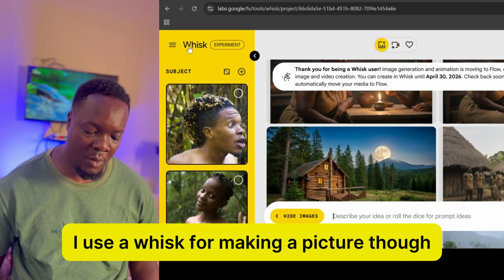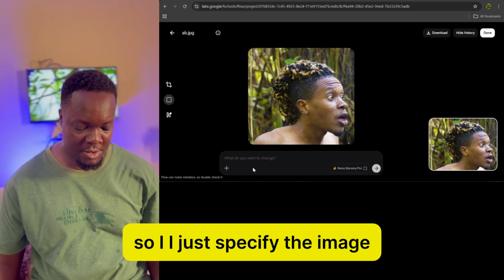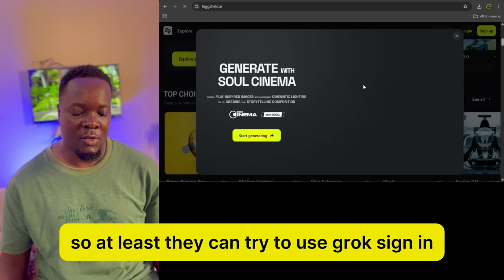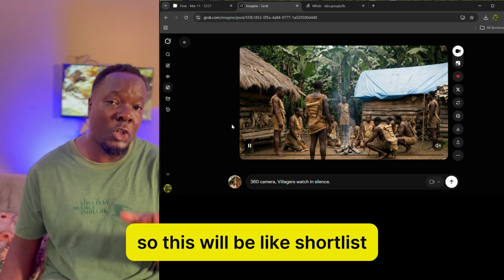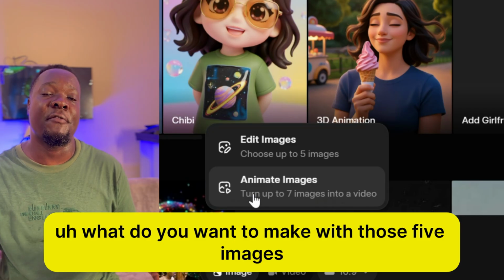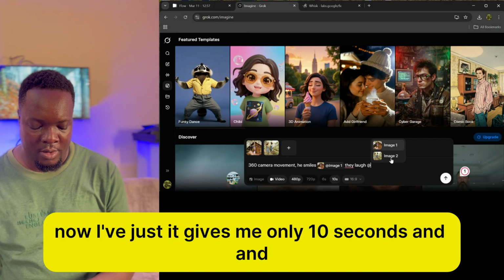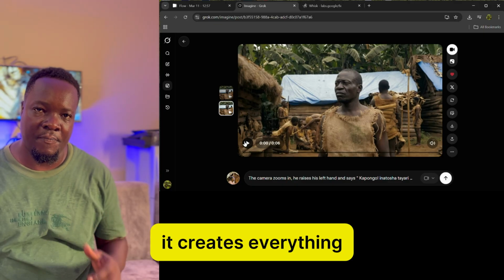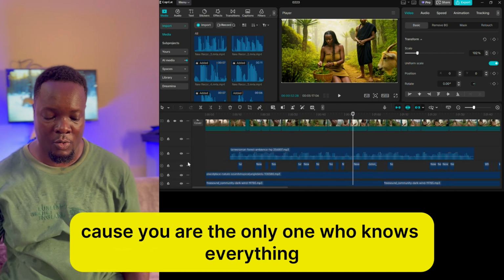HOW TO CREATE Ai Movies & Series by using different Ai programs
Creating an AI movie is an exciting process that blends storytelling, creativity, and modern technology. This tutorial guides you step-by-step through turning your idea into a fully realized AI-generated film. It begins with developing a strong concept—defining your story, characters, and visual style—just like in traditional filmmaking.